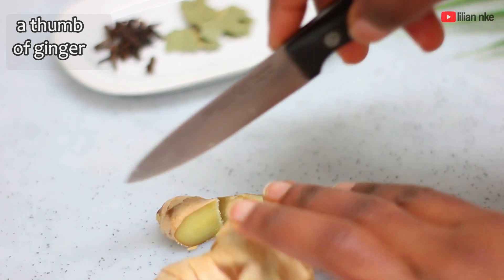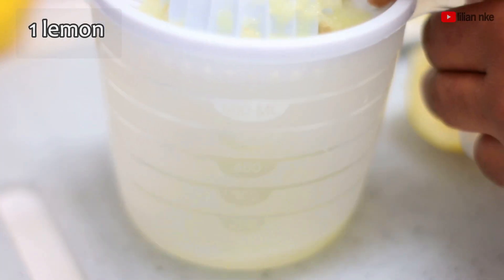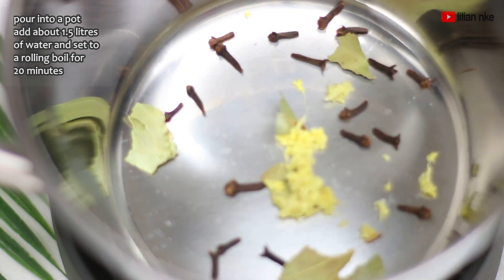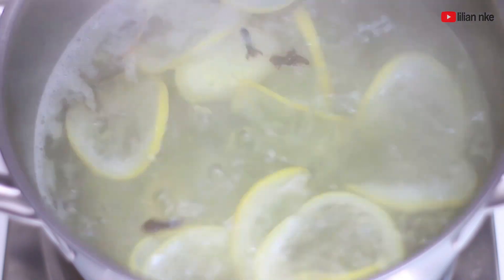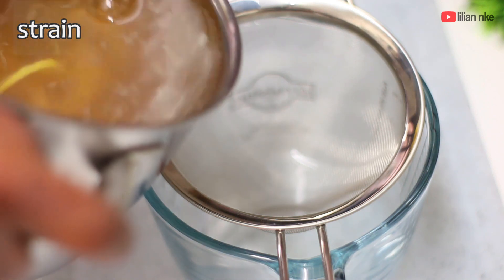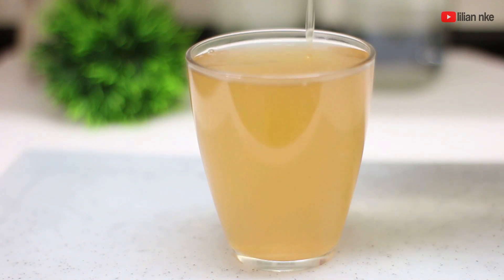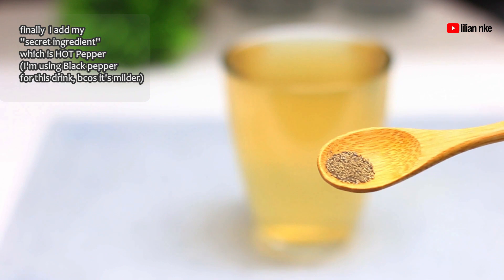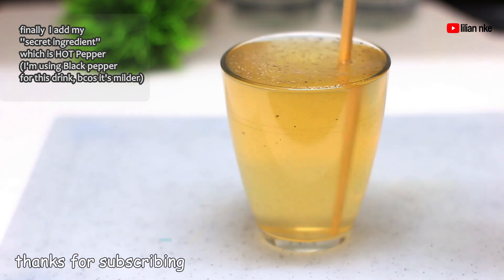STRONGEST BELLY FAT BURNER DRINK LOSE 15KG | 30LBS IN 2 WEEKS|FASTEST BELLY Stomach FAT BURNER DRINK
FASTEST BELLY Stomach FAT BURNER DRINK | TOTAL BODY FAT WEIGHTLOSS TEA| drink all you want, and lose belly fat in 1 week at HOME with simple Ingredients. NO workouts! No fasting! No crazy diet

Lose weight, burn fat, and achieve your weight loss goals with our YouTube channel! In this video, we'll guide you through effective strategies to burn fat and shed those extra pounds quickly. Discover the incredible benefits of apple cider vinegar for weight loss and learn how to incorporate it into your routine. We'll also share a powerful fat-burning drink that you can enjoy before bed, helping you burn fat while you sleep. From belly fat to overall weight loss, we'll explore proven techniques and drinks that work fast. Get ready to learn about a special cinnamon and lemon fat-burning drink that can boost your metabolism. Additionally, we'll provide valuable insights on how to improve your sleep, an essential component of weight management. Join us on this journey to lose weight while sleeping and wake up to a healthier, more energized you. Let's start your transformation today and achieve your dream body!
This flat tummy drink includes  bay leaf,  cloves ,lemon, cinnamon, ginger, and hot pepper

Cloves is also great for heart health and helps to reduce risk of cancer

cloves are great for the the stomach lining and helps to prevent ulcers

Cloves help in weight loss by promoting digestion by increasing metabolism

Bay leaf contains vitamin A, vitamin B6, and vitamin C which support a healthy immune system.

Bay leaf also aids in digestion thereby increasing metabolism and in turn make you lose weight

Lemon is good for weight loss and  peels contains:
- 5-10 times more vitamin C
than lemon juice
- polyphenols(helps to burn fat)
- pectin fiber(makes you full &

Ginger is a fat burner and contains:
- Gingerols which have an
anti-obesity effect, stabilize
your blood sugar levels thereby
making you lose weight.

Cinnamon is also great if you want to lose belly fat and helps :
- boost metabolism
- decrease blood sugar
encouraging weight loss

Hot Pepper is a super fat melting ingredient and contains:
- capsaicin which speed up your metabolism
and decreases your appetite
- increases metabolism and speeds up fat burn
- heats up the body and you burns calories

This channel and I disclaims any and all liability to any party for any damages arising any use of the Video Content, which is provided as is, and without warranties.

STRONGEST WEIGHT LOSS DRINK That melts belly fat in 7days/ NO hard workouts! No crazy diet-1kg daily